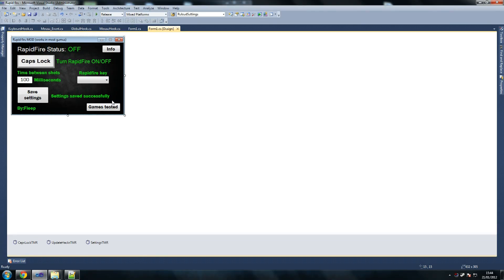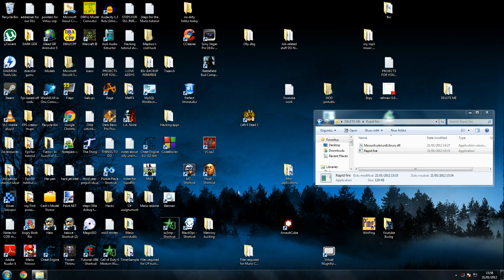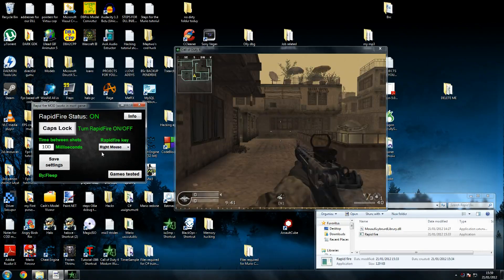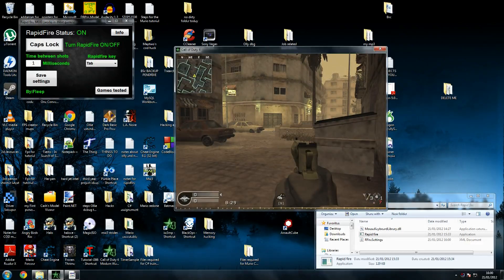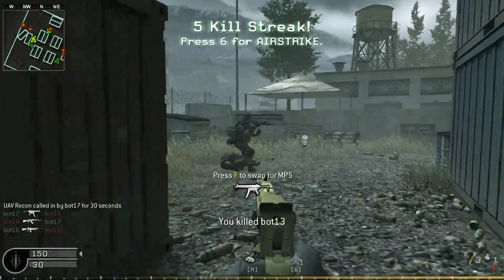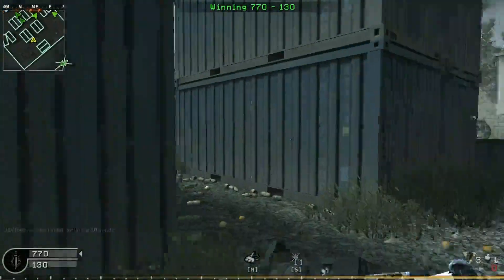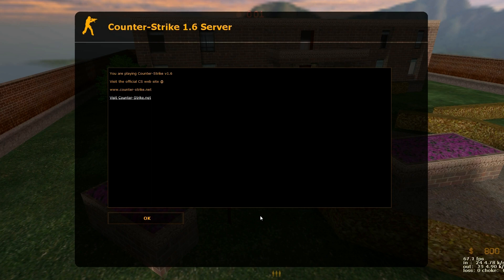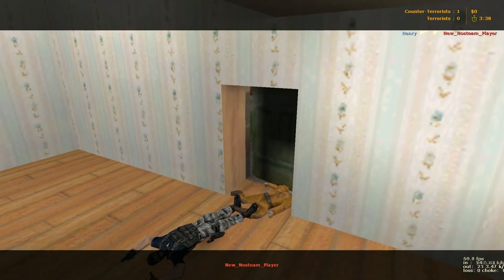Fleep's Call of Duty MW3 Hacks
🔥 Learn How To Code a Call of Duty MW3 Rapid Fire Hack!

🔥 Welcome to Fleep's Call of Duty MW3 Rapid Fire Hack - Game Hacking! 🔥

Are you tired of being outgunned in first-person shooters like Call of Duty MW3? We've got the perfect solution for you! Introducing our Rapid Fire Hack, a game-changing application that transforms your semi-automatic weapons into automatic powerhouses.

In this comprehensive walkthrough, we'll show you how to set up and use our Rapid Fire Cheat to dominate your enemies. We've designed this COD MW3 Hack to be user-friendly, allowing you to customize your fire rate and choose your activation key. This application is a must-have for any serious gamer looking to gain an edge in Call of Duty MW3.

🛠️ Technical Insights
For those interested in the nitty-gritty, we initially developed this application in C++. However, we've also provided a C# version complete with a user-friendly interface. You can download Fleep's rapid fire hack source code in both C# and C++.

📥 Downloads
For a ready-to-use experience, download the C# executable "Rapid Fire.zip."
To delve into the C# rapid fire source code, opt for the "Rapid Fire Source C#."
If C++ is more your style, the "Rapid Fire Code C++" is available for download.

🔒 Safety First
Our Rapid Fire Cheat is designed to simulate rapid mouse clicks, minimizing the risk of getting banned. However, always be cautious as some games may employ robust anti-cheat measures.

🎯 Why Choose Our COD MW3 Hack?
Customizable fire rate
User-friendly interface
Minimal risk of getting banned
Compatible with most first-person shooters

Don't miss out on this opportunity to elevate your gameplay. Download our Call of Duty MW3 Cheat today and leave your enemies in the dust!

Creating a Rapid Fire Hack requires an in-depth understanding of the game mechanics. This comprehension allows developers to identify the precise in-game parameters that need manipulation. On the other hand, developing a Rapid Fire Cheat is akin to devising a robust algorithm, ensuring a seamless integration with the game's existing code. This, in turn, guarantees that the cheat operates undetected, providing a significant advantage to the player. Delving into a COD MW3 Hack project, we explore the game's memory structure to discover exploitable patterns. The knowledge amassed is crucial for the development of an effective Call of Duty MW3 Cheat, which when deployed, alters the game behavior to the player's advantage subtly. A treasure trove of information can be found in Fleep's rapid fire hack source code, which offers a solid foundation for those aiming to develop their hacks. Following this code, we learn the essentials of game hacking, paving the way towards mastering this domain. In a similar vein, examining the C# rapid fire source code provides a different perspective, given the language's unique features and capabilities. This examination expands our understanding, enabling the adaptation of hacks across various programming languages. Additionally, the FleepHacks Youtube channel is a reservoir of practical insights into game hacking. By engaging with the content therein, we bolster our practical knowledge, enriching the theoretical foundation laid down by examining source codes. Through a symbiotic relationship between theory and practice, we sharpen our skills in game hacking, evolving from novices to adept game hackers.